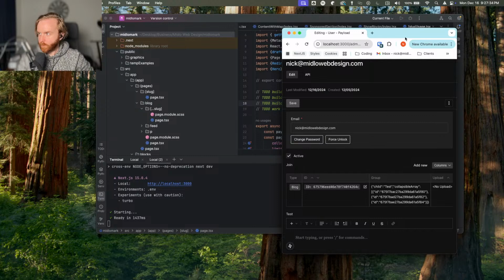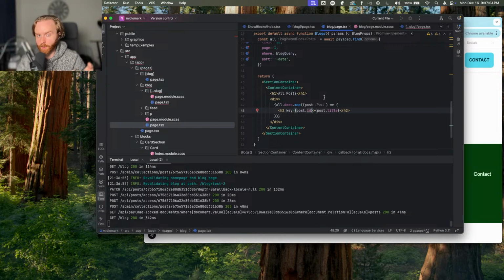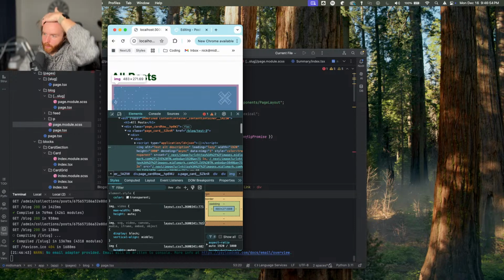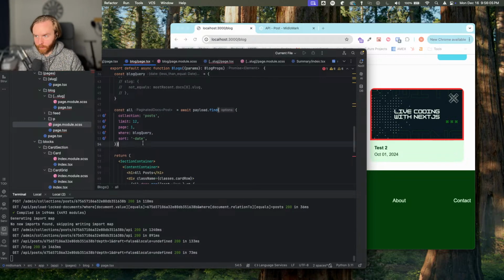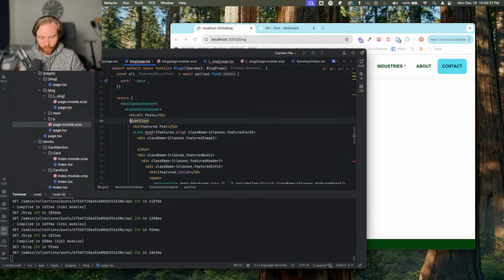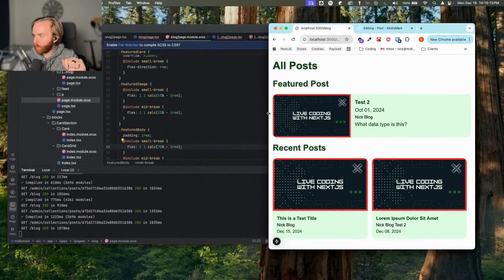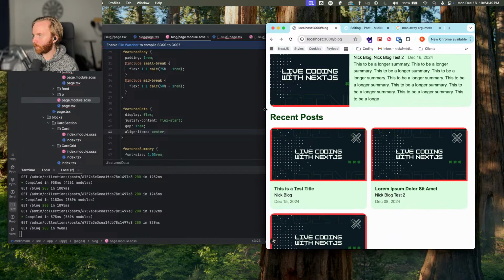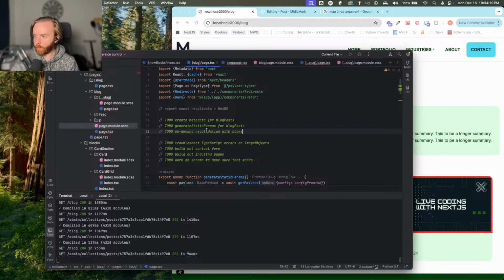Creating a Blog Index Page in NextJS with PayloadCMS [LIVE CODING]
In this video, we’re building a dynamic blog index page using NextJS and PayloadCMS. If you’ve been following my series, you’ll know we’ve already tackled individual blog posts. Now, it’s time to bring it all together by creating a central page to display and organize all your blog posts. Whether you're new to PayloadCMS or looking to optimize your blog architecture in NextJS, this step-by-step guide will walk you through the entire process.

NextJS: React framework for server-side rendering and static site generation
PayloadCMS: Headless CMS for managing blog content and metadata
CSS: Styling for a responsive and clean blog layout
Dynamic Routing: Handle dynamic routes for blog posts using NextJS’s file system

By the end of the video, you’ll have a fully functional and beautifully styled blog index page ready for your readers.

If you run into any issues or need clarification on anything, leave your questions in the comments. I’ll be sure to help you out.